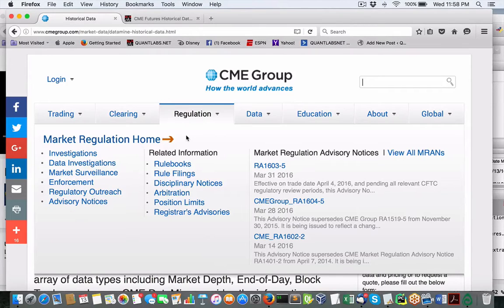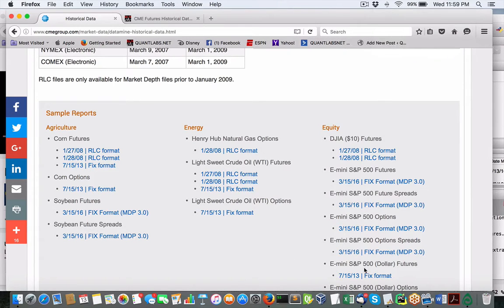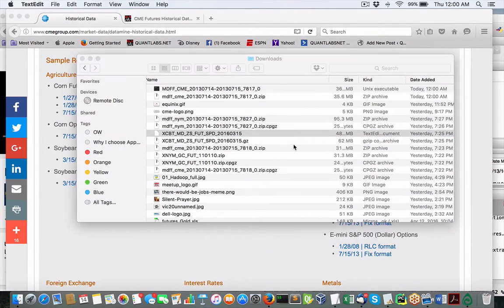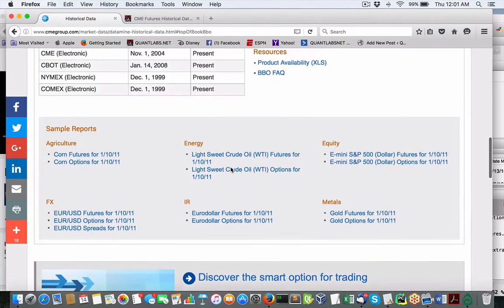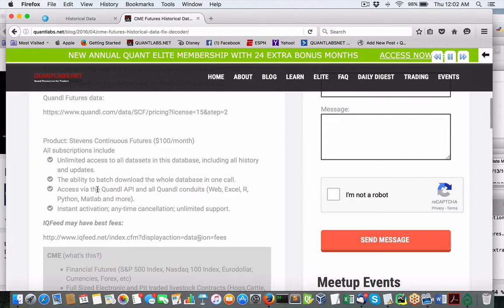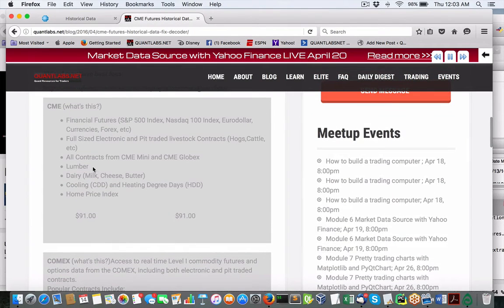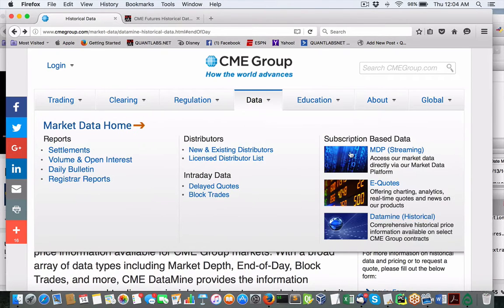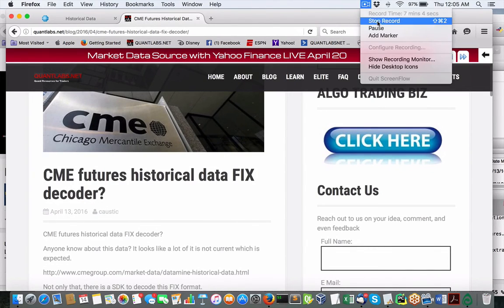CME futures historical data FIX decoder with real time affordable options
Anyone know about this data? It looks like a lot of it is not current which is expected. Alternatives listed